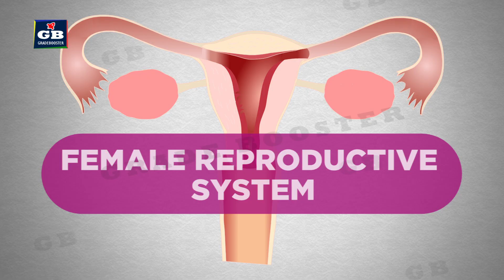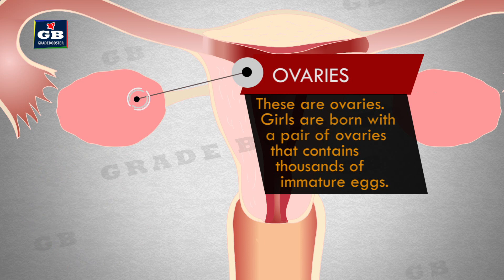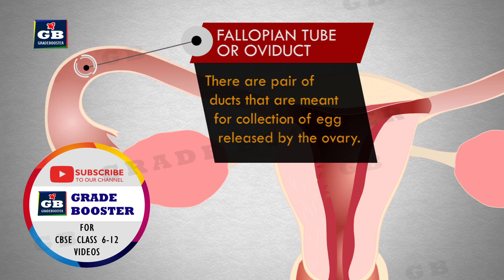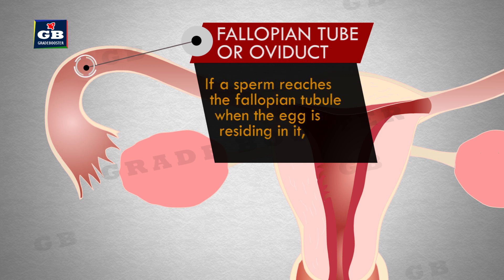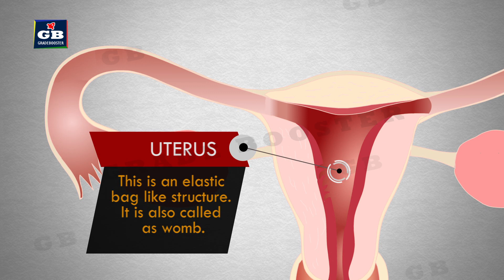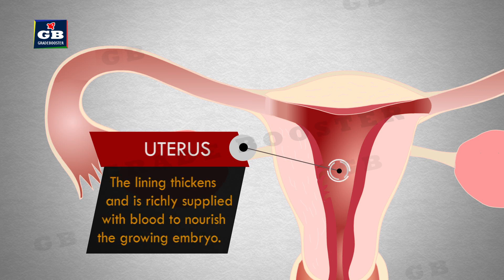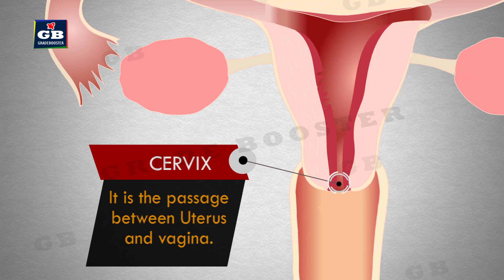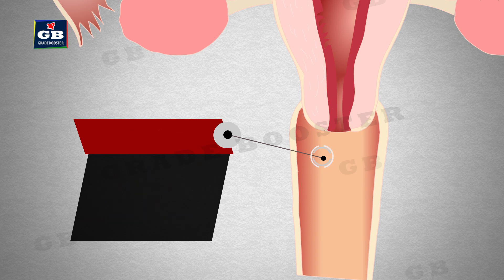Structure and functioning of Female system | How do organisms |ncert class 10 science |CBSE biology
Structure and functioning of Female system | ncert class 10 science |How do organisms  reproduce | CBSE 10th biology CBSE syllabus Class 10 X Science |Biology | Best Animated video Lectures | Grade booster animated science videos.
This video explains the structure and functioning of different parts of the Female system from How do organisms reproduce class 10 science biology in English in an easy and compact way with rich animations. This video helps you to understand the concept with great ease and clarity. Structure and functioning of MALE SYSTEM Structure and Structure and functioning of FEMALE REPRODUCTIVE SYSTEM
LONGITUDINAL SECTION OF FLOWER diagram in easy steps |10th biology | NCERT class 10 science CBSE syllabus